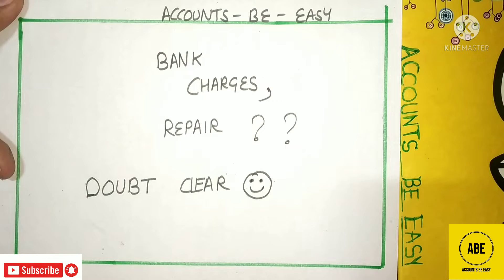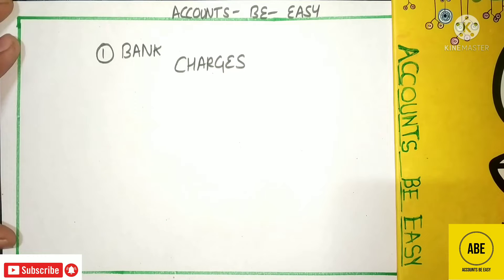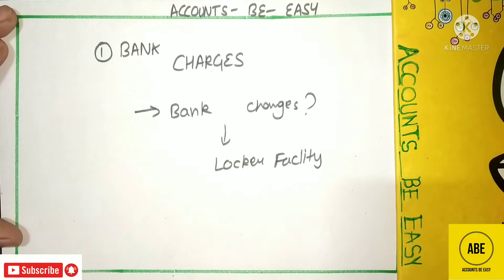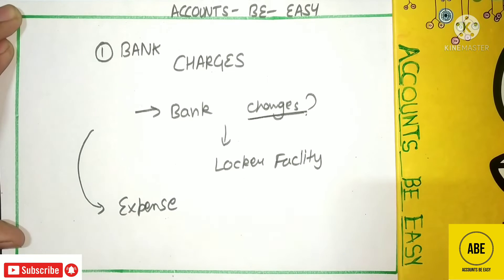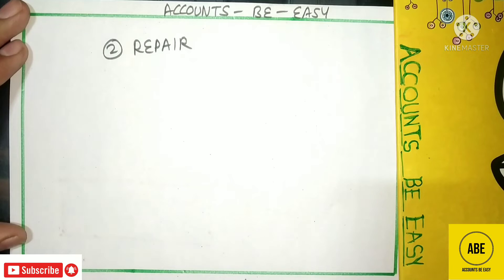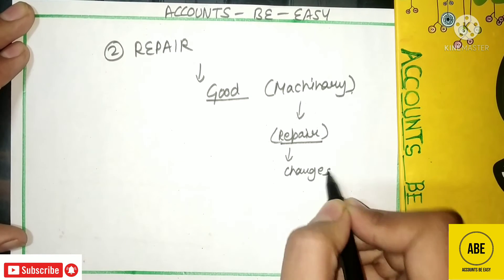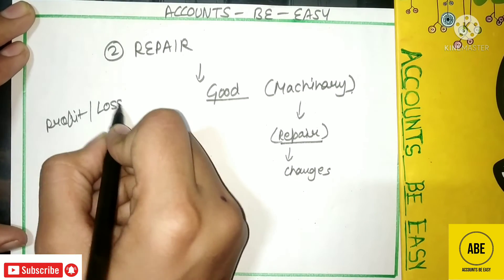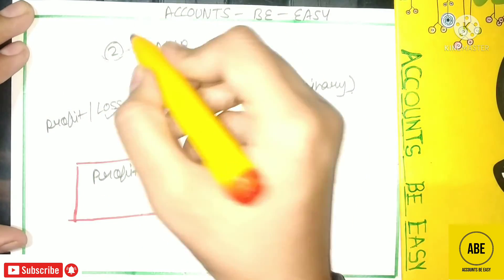BANK CHARGES , REPAIR👍🔥 BY-ACCOUNTS BE EASY 🔥 ONLY IN 3 MINUTES 🔥 BEST EXPLANATION 🔥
FULL DETAILED BY ABE(ACCOUNTS BE EASY) IN हिन्दी the counts
the counts
easy CBSE commerce lecture
accounts funda
accounts adda
happy learning
accounting sikho
Pragati classes
tuta tips
Twitter tips
Pacific account
magnet brains
unacademy
vedantu
edumantra
accounts best channel
accounts video in Hindi
Santosh Kumar
cafepedia
the counting struggle
innocent tube
notion tube
CA Nishant Goyal
see innocent
Shubham ja
unacademy
Rajat Arora
Rajat Arora
Rajat Arora
CA Parag Gupta
Samiksha
Mantra moments Mantra
e-Learning accounts in math
Manisha commerce classes
Brijesh Singh account classes
CA Naresh Agarwal
GK banking
the commerce epicenter
golden rule in Hindi
commerce wale guruji
Shobhit
MS classes
boost your education
Saheb academy
Singh commerce classes
Pacific account
Jolly coaching
golden rules in Hindi
golden rule easy explanation in 10 minutes
in Hindi
golden rules
golden rules in short